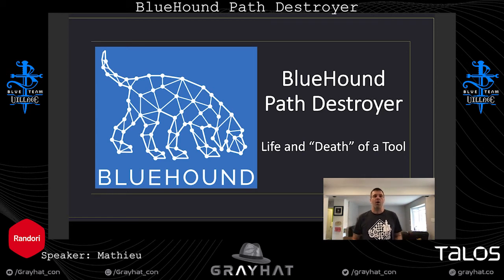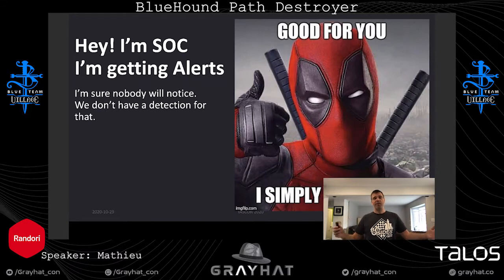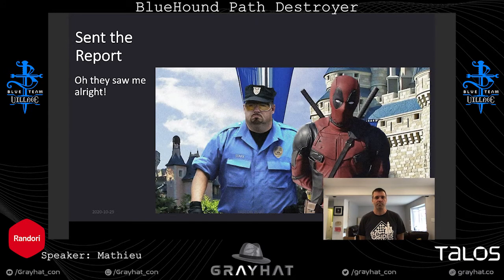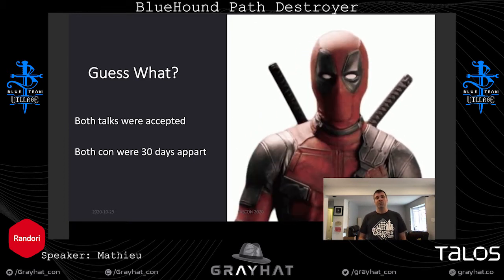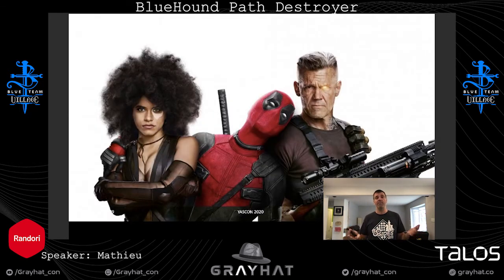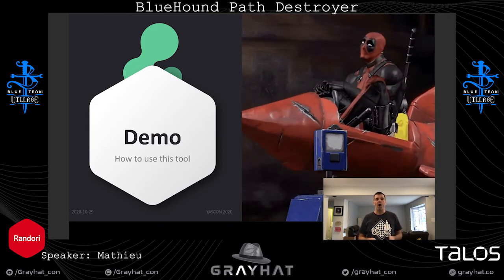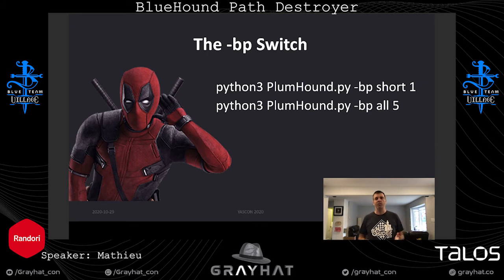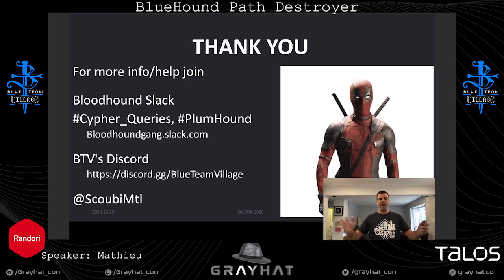GrayHat 2020 - BlueHound Path Destroyer - Mathieu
This talk is about a new tool that I built based on a methodology I developed for destroying Active Directory Attack Paths found by BloodHound.

This talk will cover the methodology and the various options that the script provide. All the features are aimed to help the Blue Team secure their Active Directory infrastructure.